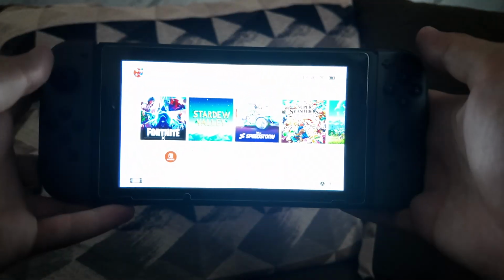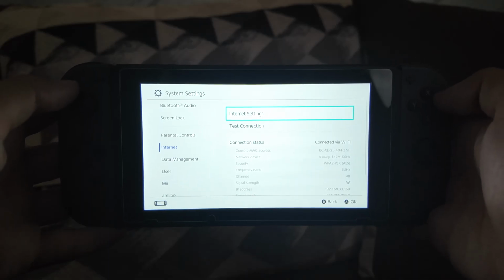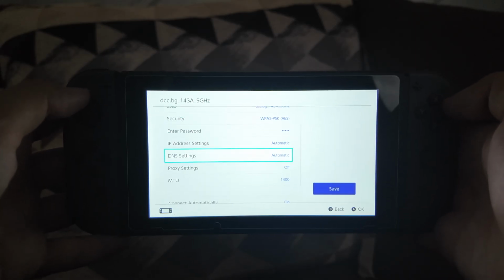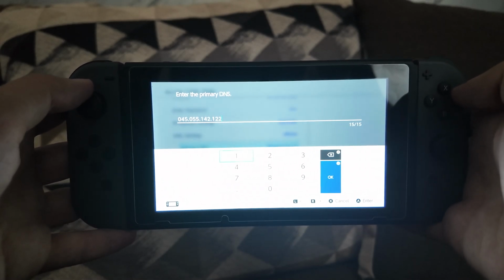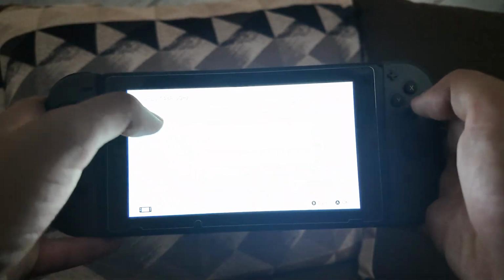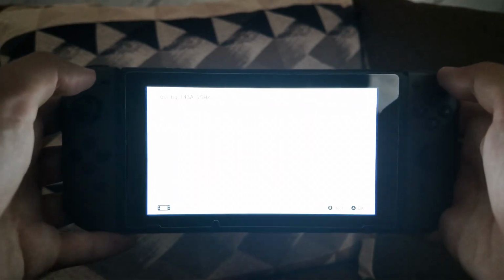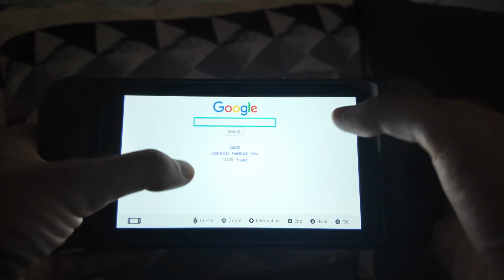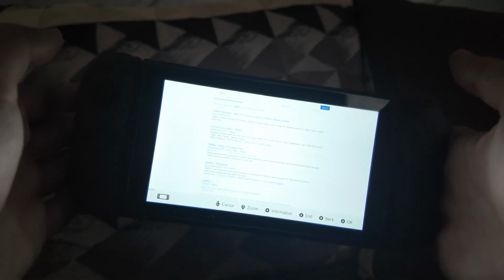How To Get Netflix On Nintendo Switch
In this video I show you how to get Netflix on Nintendo Switch. If you want to learn how to watch Netflix on the Nintendo Switch then this is the tutorial for you.